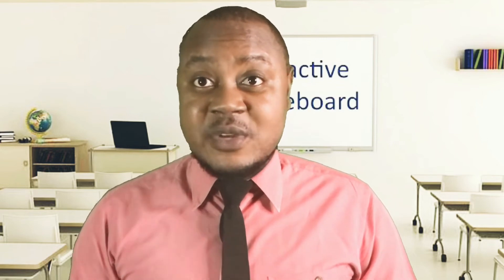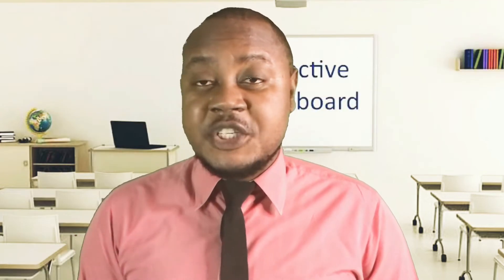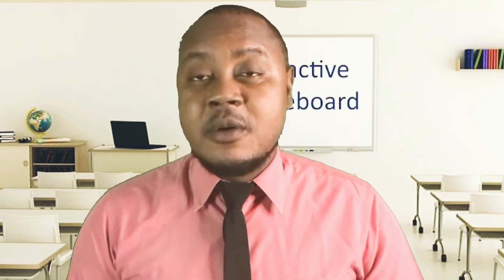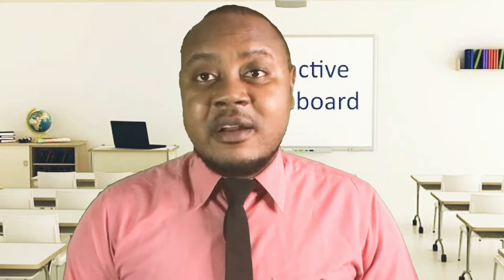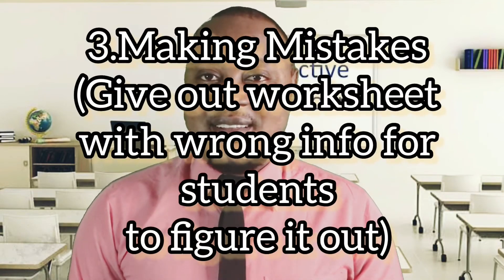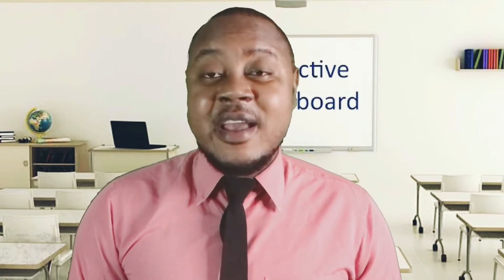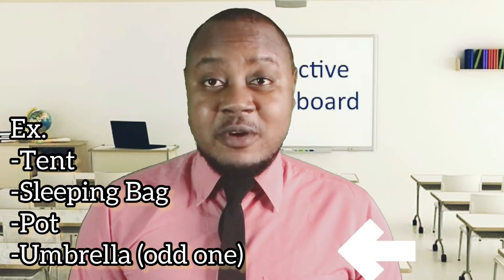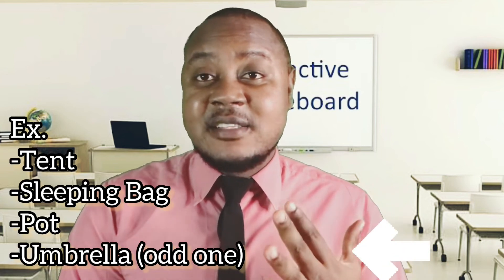Top 3 Warm Up Ideas for English Classes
Teachers have specific ways to start a lesson. It is good to make some changes to the ways you start a lesson in order to make your class more fun and lively. Here are top 3 warm up ideas you can use to start an English class or to introduce a new lesson.